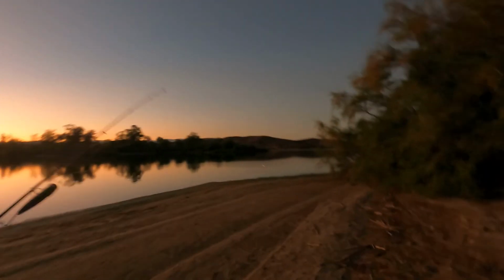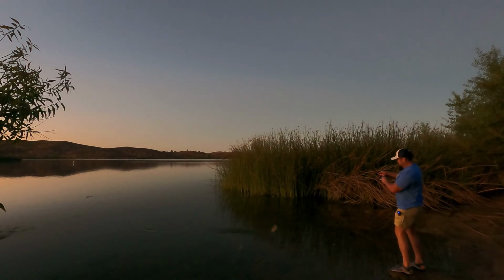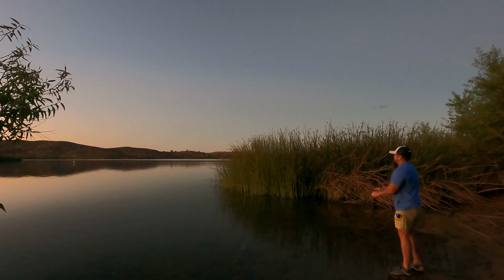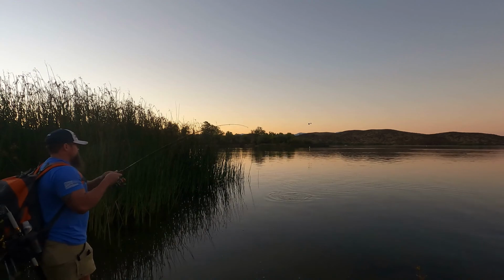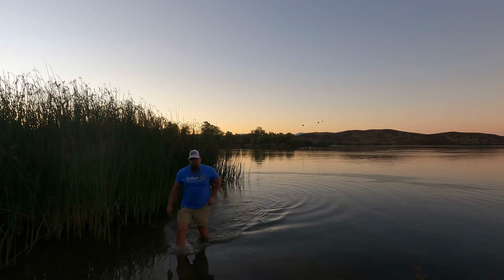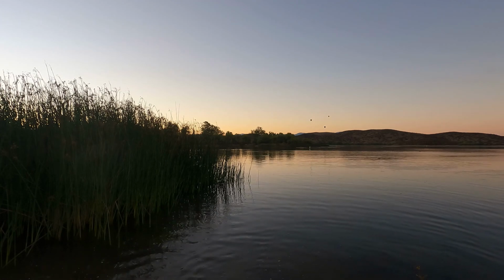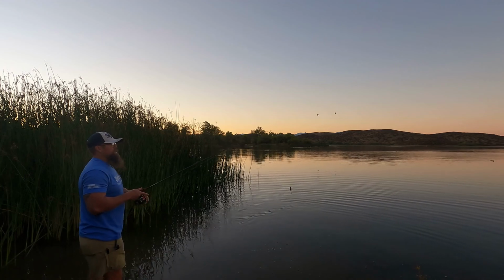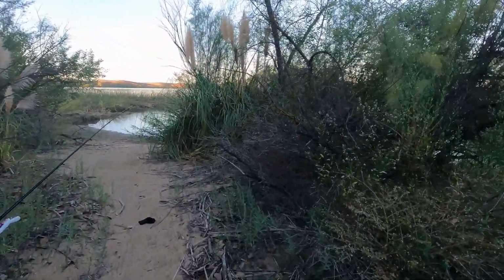Topwater Popper Action at Lake Skinner California with Alternative Fishing Lures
Take a look at what this company is doing to make a difference. Made from 100% recycled sustainably sourced ocean plastic

When should I use a topwater popper?
Fishing a topwater lure is one of the more exciting ways to fish because you can actually see something come up and hit it.
Here are the best times to use a topwater popper:
On hot days.
At night.
Early morning.
When the water is calm.
No wind.
If there are lots of bugs.
When fish are breaching.

Made from 100% recycled sustainably sourced ocean plastic

GoPro HERO9
Saramonic 2.4GHz Wireless Lavalier Microphone System, Blink500
Amazon Essentials Men's Sherpa-Lined Full-Zip Hooded Fleece Sweatshirt
Folding Electric Bike 500W Fat Tire